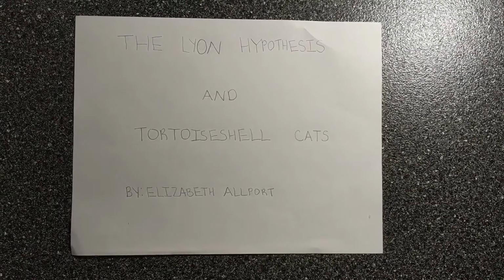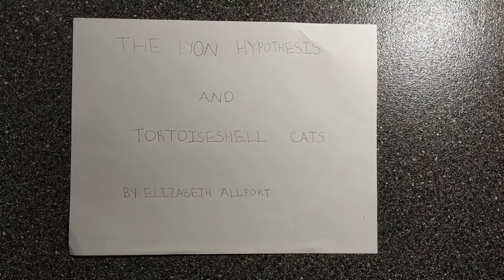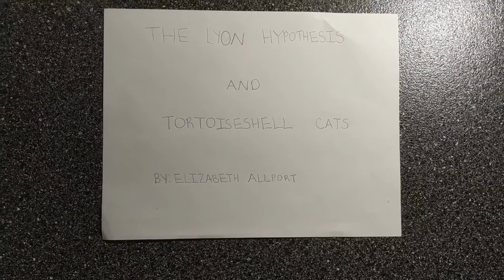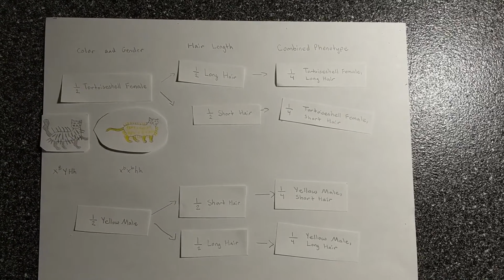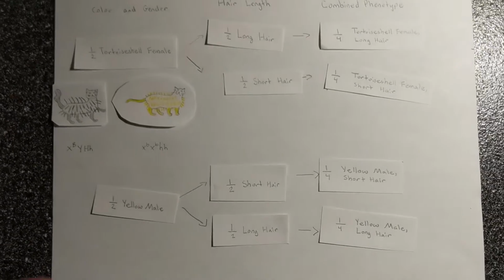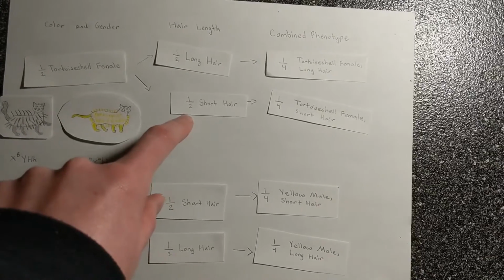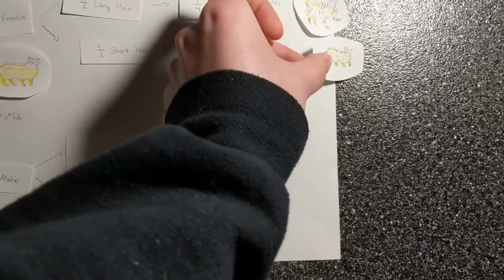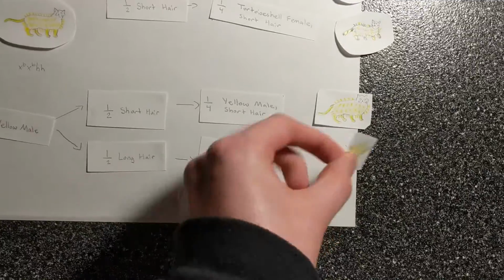GN311 Exam1: Lyon Hypothesis and X Inactivation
GN 311 Exam 1 Video Prompt 1
By: Elizabeth Allport
References: